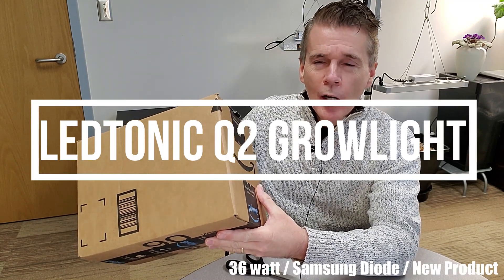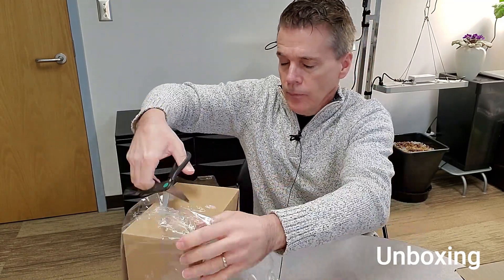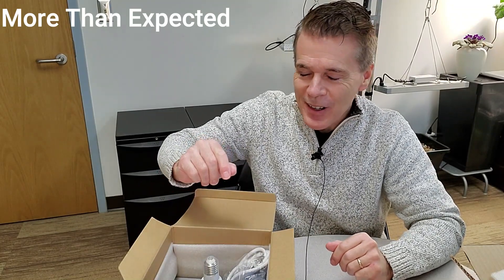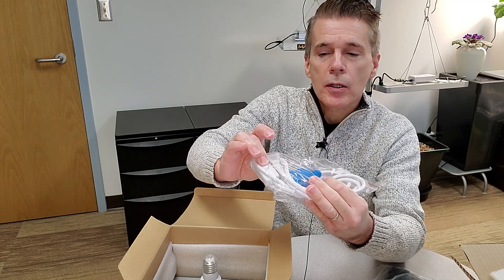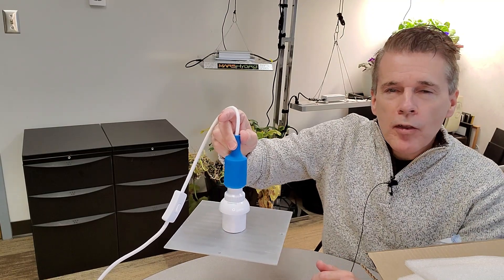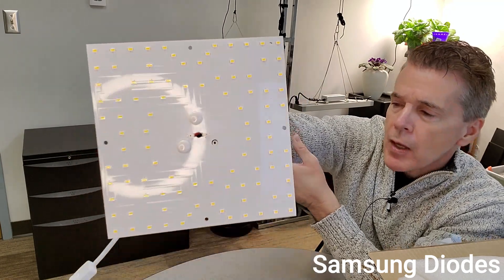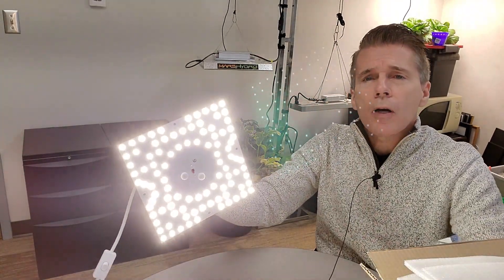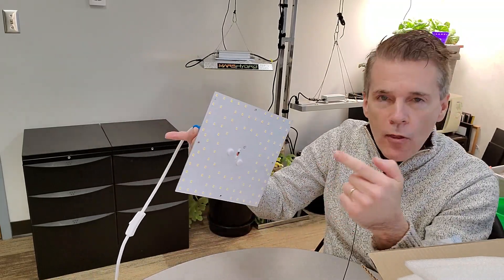LEDTONIC Q2 Grow Light Review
In my opinion, the best screw in base LED grow light that I have ever tested.  The LEDTONIC Q2 is a solid design with optimal Samsung diodes.  The 36 watt design is ideal for small plants, or side lighting larger plants.  I will show you what came in the box, heat readings, and options when ordering for customization.

Note:  Full disclosure, this grow light was offered to me in exchange for a fair review.  I make no money off this product.